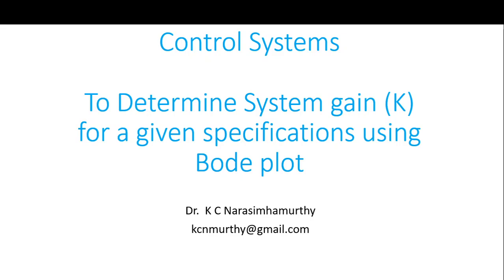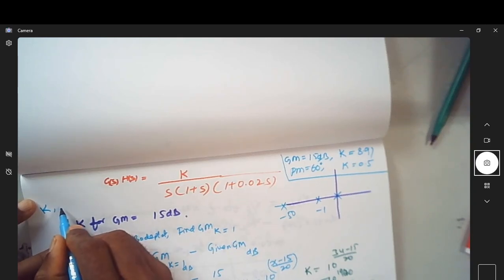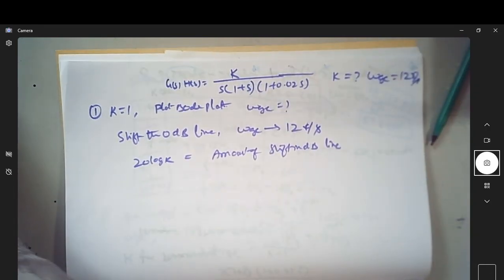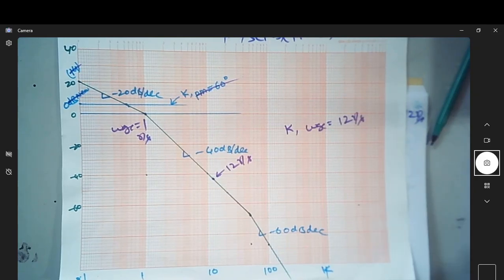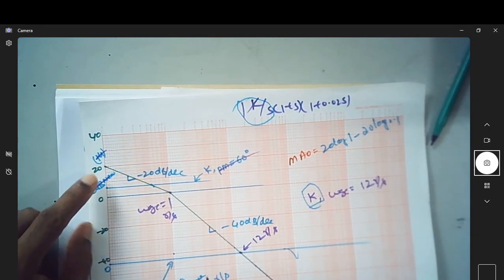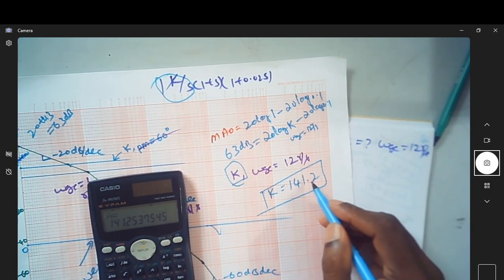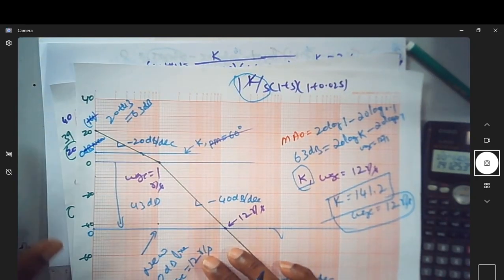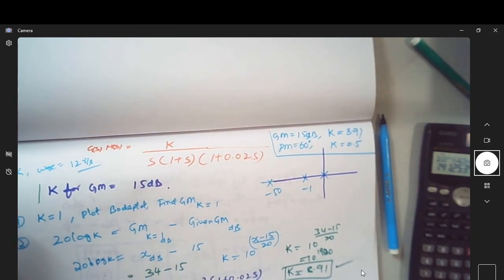[C72] Gain and Phase Margin | Advanced topics